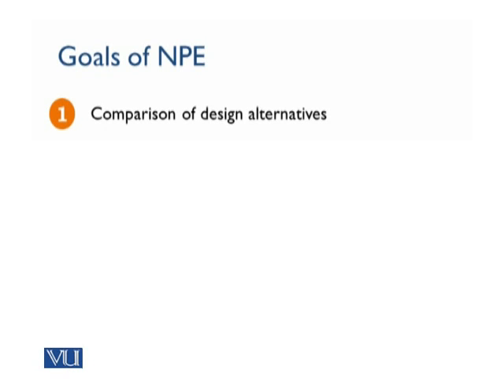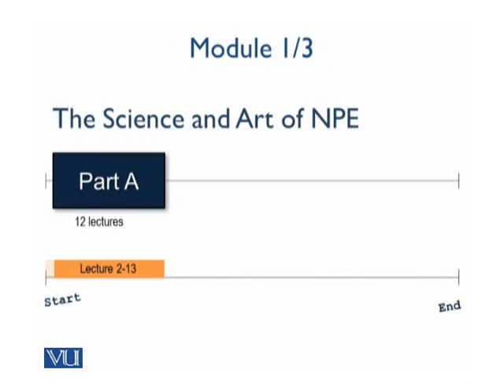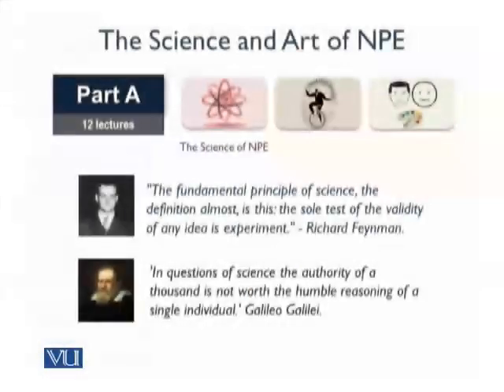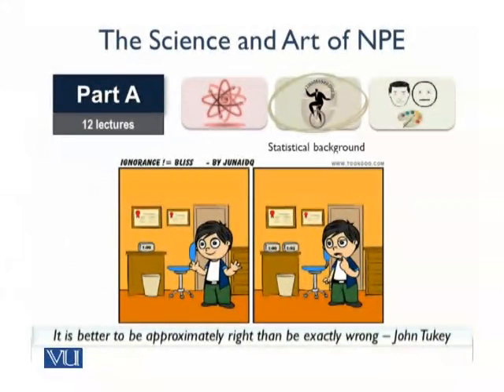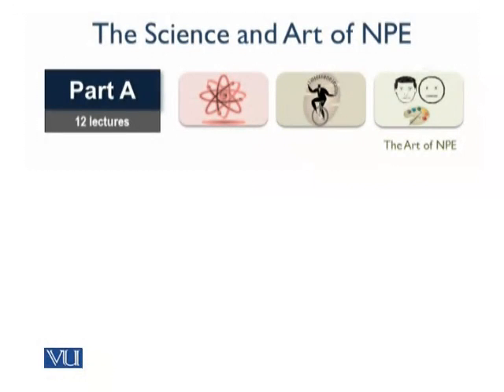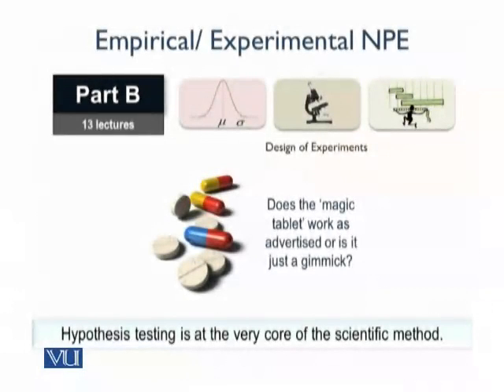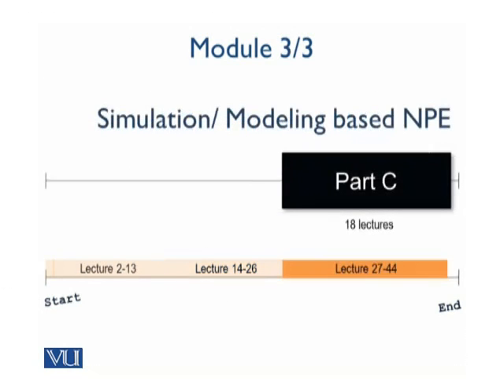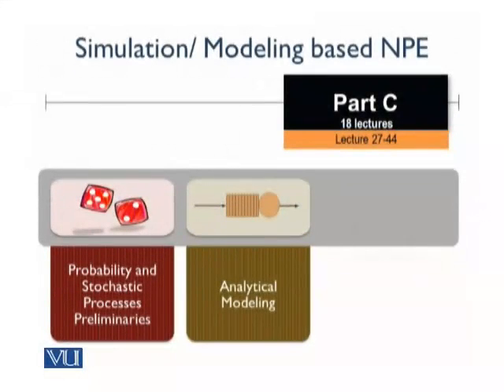CS721_Lecture01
CS721 Network Performance Evaluation